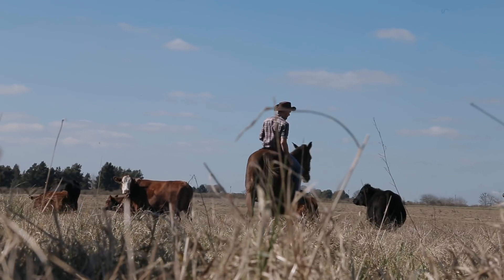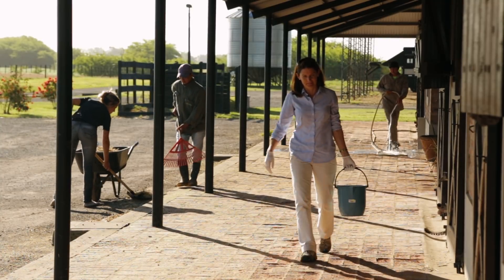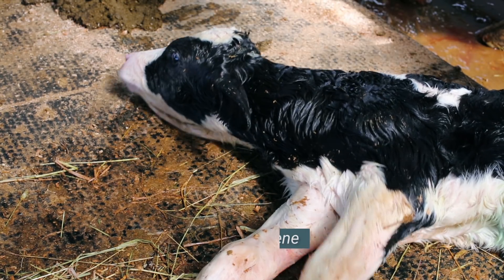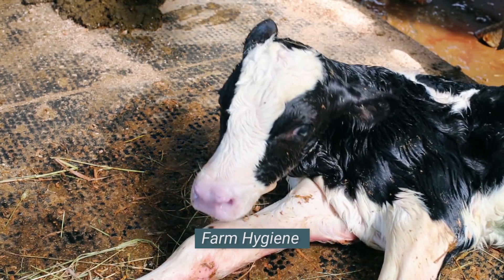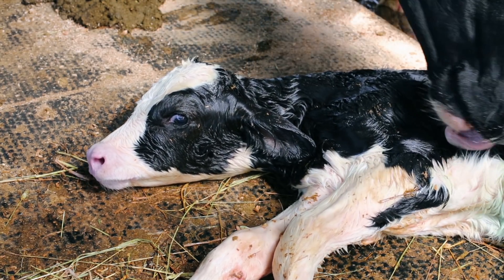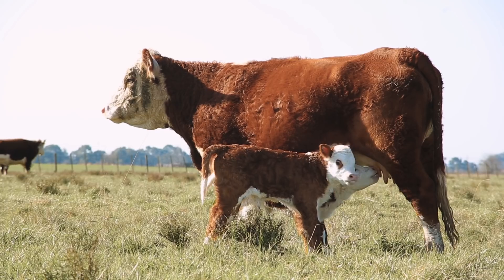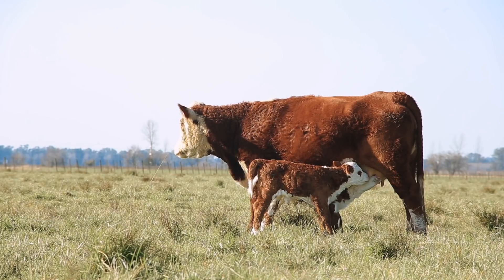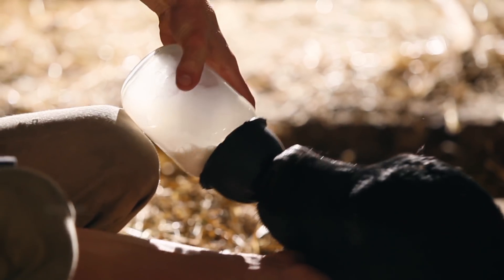Prevention of Diarrhea & Dehydration in Dairy & Beef Calves (Part 2 of 3)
Part 2 in a 3-part educational video series on diarrhea and dehydration in dairy and beef calves with Calf Health Specialist Andre Teixeira, DVM, PhD, Director of Veterinary Affairs at Jaguar Health

Naturally derived health solutions for humans and animals around the world.